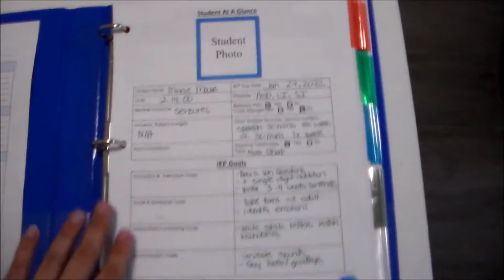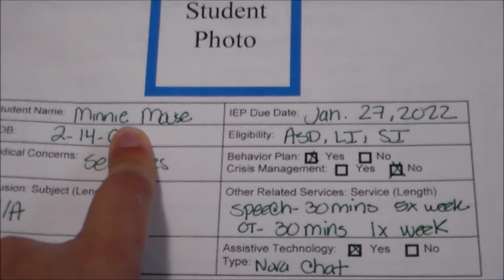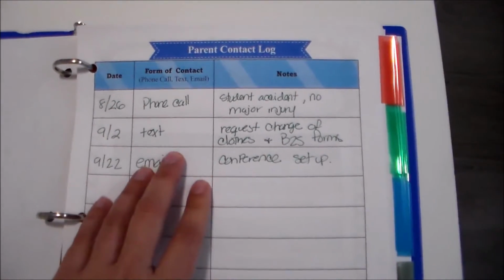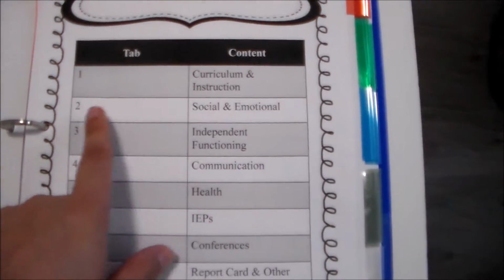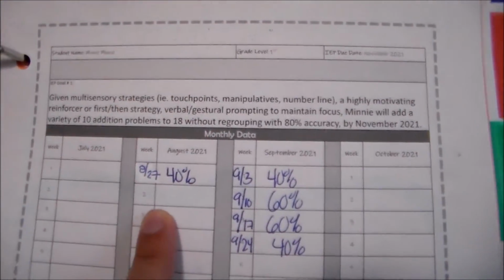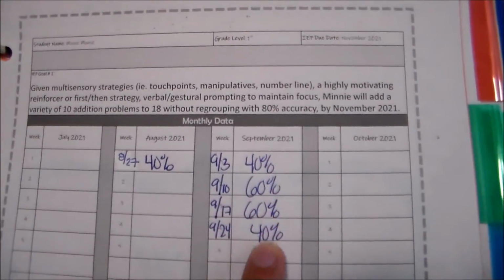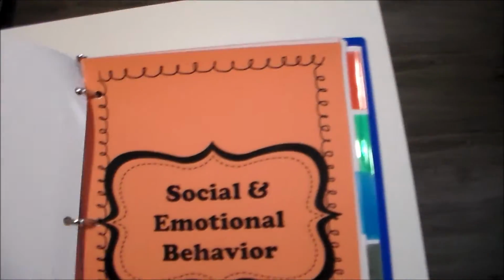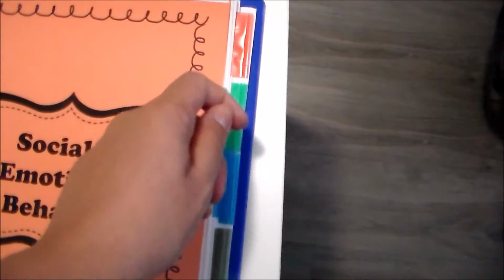IEP Data Binder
I used this binder for multi-purposes: Conferences, IEP Meetings, Data chats and State Audits.

👩🏼‍💻Laptop Stand
🔮LED Pencil Lamp
👓 Blue Light Blocking glasses
⌨️ Wireless Keyboard
🐭 Wireless Mouse
⎚ Desktop Monitor
🎧 Airpod Pros
🎧 Beats Cancelling Bluetooth headphones

📸 CAMERA GEAR
Sony Camera
HD Webcam

🔊AUDIO/DESK:
Clip on Microphone
USB Microphone

💡 LIGHTING
LED Video Lights Kit
Photography Light Kit

🎉 ACCESSORIES:
Camera Tripod
Wireless Remote Control
SD Card for 4K Videos